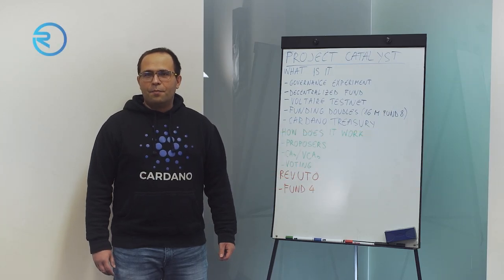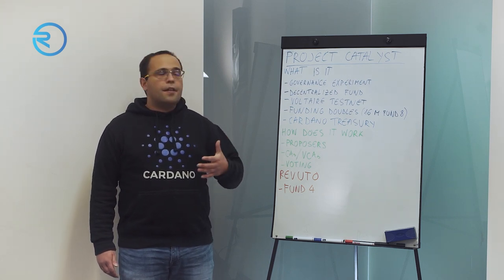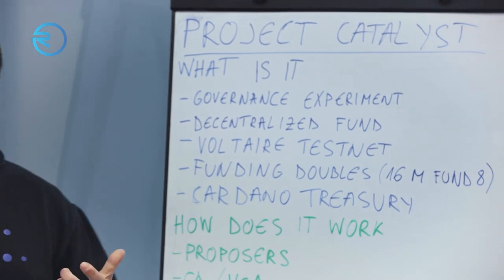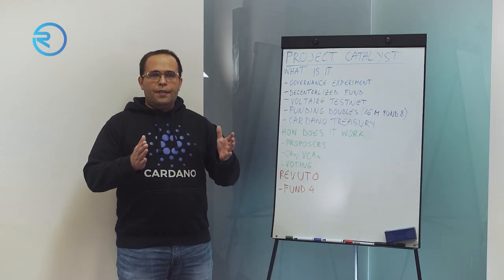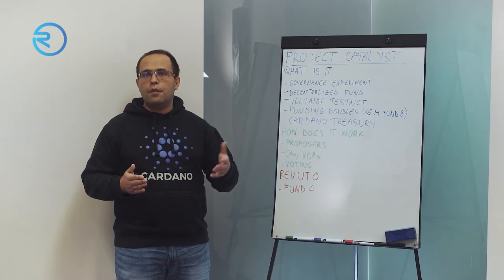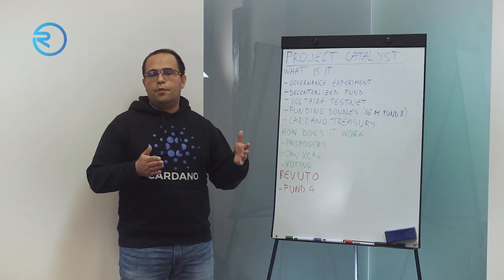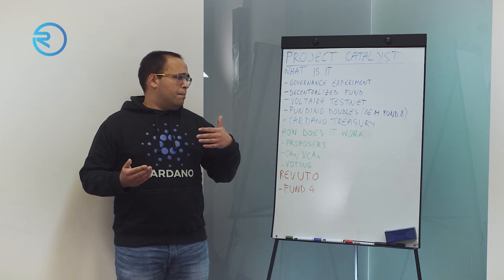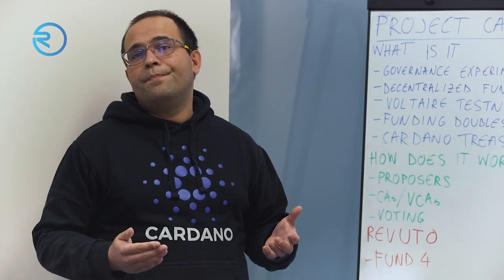Revuto Tech Talks 8: Project Catalyst - Filip Blagojević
In this edition of the Revuto Tech Talks series, Revuto's Cardano Technical Consultant Filip Blagojević talks about Project Catalyst.

Learn about this governance experiment as we look into the details of the evolution of the task and explain how it all works.